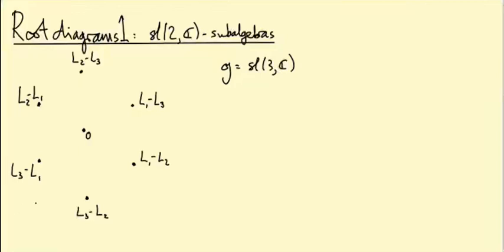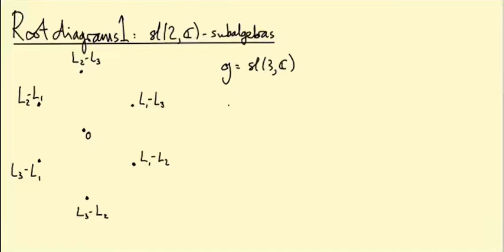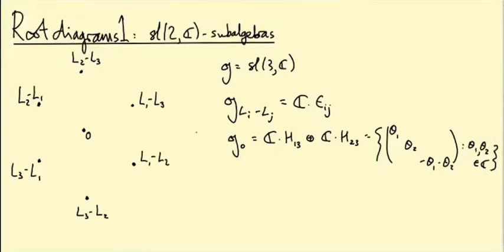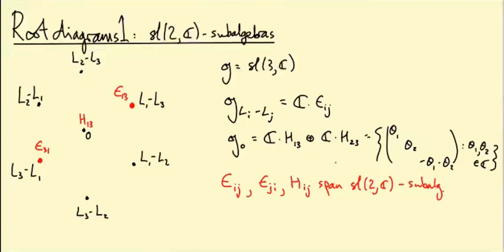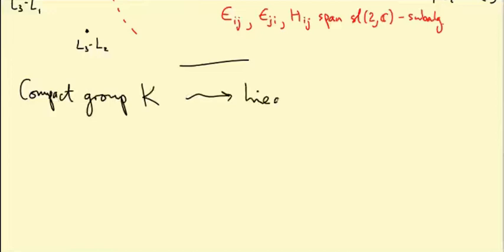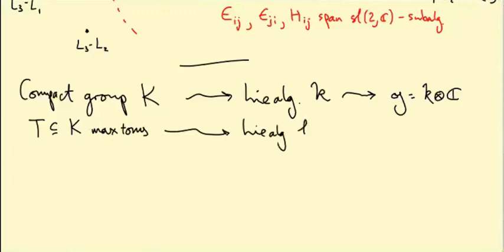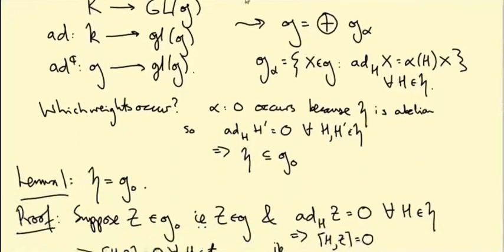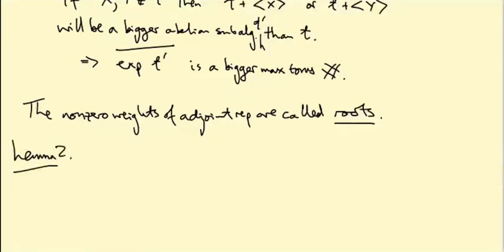Lie groups and Lie algebras: sl(2,C) subalgebras in general, 1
We begin the construction of sl(2,C) subalgebras in the Lie algebra of a compact semisimple group.